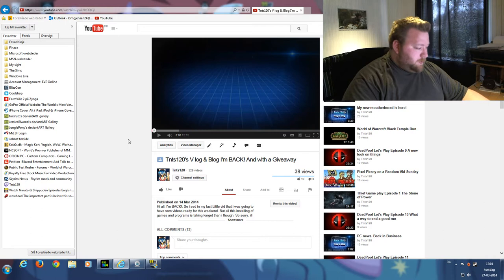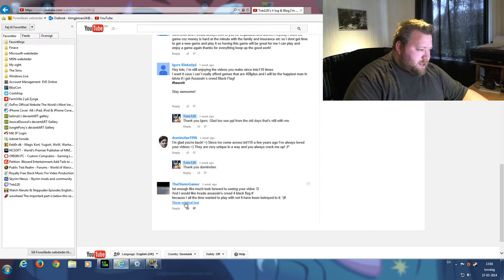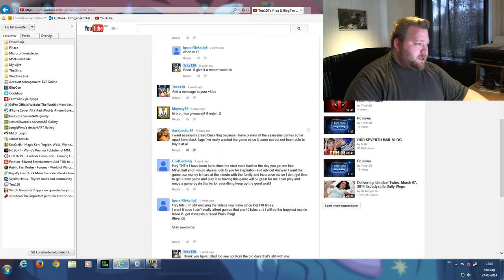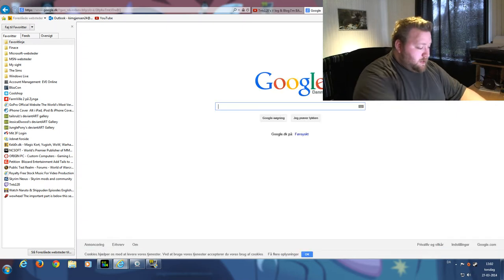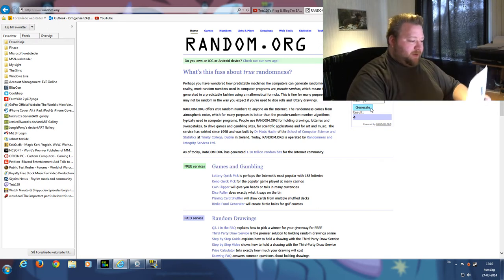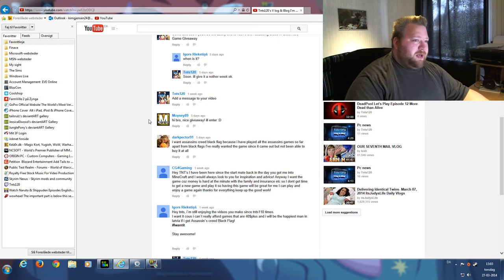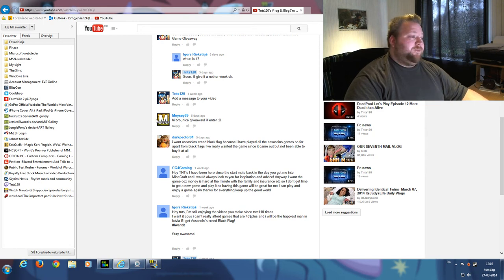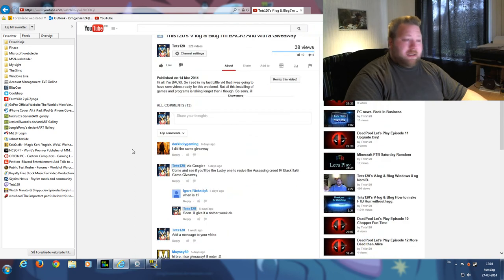Assassin's Creed Giveaway Winner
Hi all. Ok so now it's tim to find the Winner of the Assassin's Creed Black Flag game Giveaway. Hope you all find it fair. And Thank you all so very much for joinning in this giveaway. More will com.